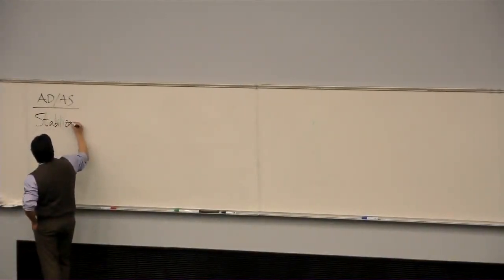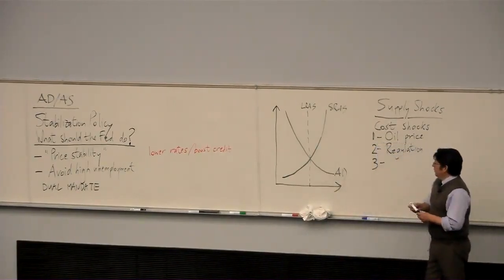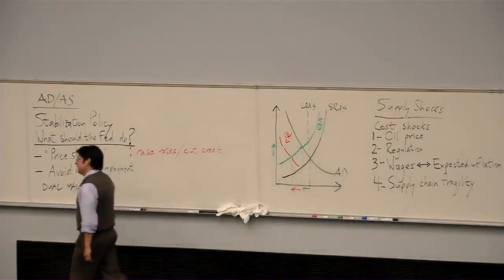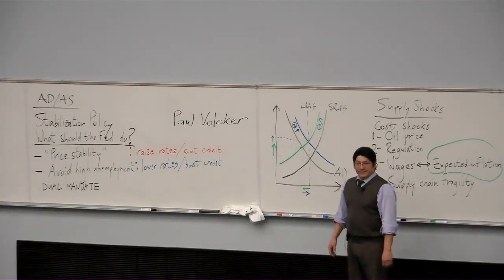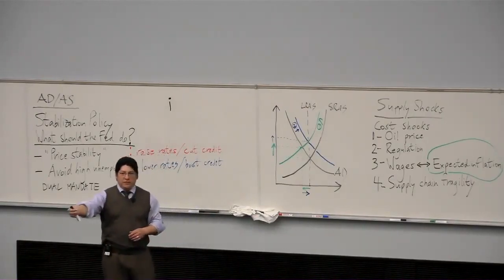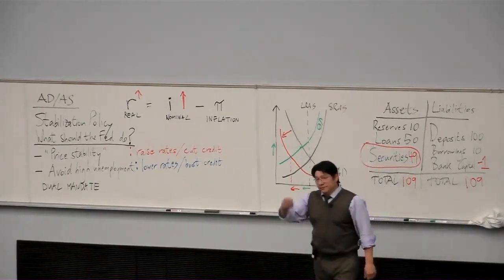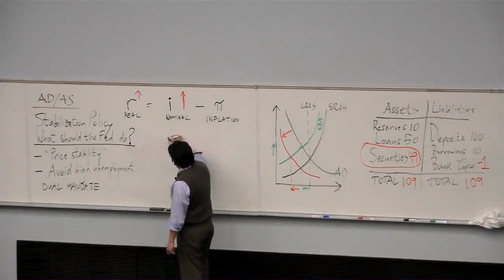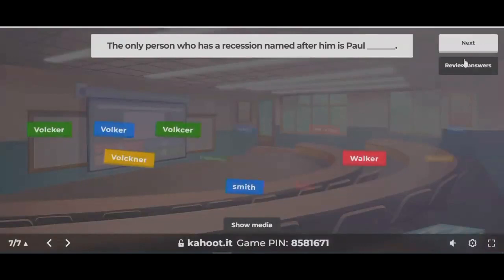Principles of Macroeconomics 21: The Fed and Supply Shocks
We reviewed stabilization policy in the face of demand shocks. Then we discussed stabilization policy in the face of supply shocks. Basically the Fed has no good options: when there is stagflation, the Fed either has to make the inflation worse or the stagnation worse. What's more, it could face or even cause a banking crisis.

00:00 Introduction
01:45 The Fed's "dual mandate"
03:38 Stabilization policy in the face of demand shocks
08:53 Stabilization policy in the face of supply shocks
20:15 Fighting inflation: monetary Policy in the early 1980s
22:53 Fighting the recession: feeding the inflation
25:16 Inflationary spirals
34:24 Real vs. nominal interest rates
42:49 Financial effects of higher interest rates
50:00 How the Fed is avoiding a banking crisis right now (i.e. Spring 2023)
1:03:50 Exit quiz Kahoot!